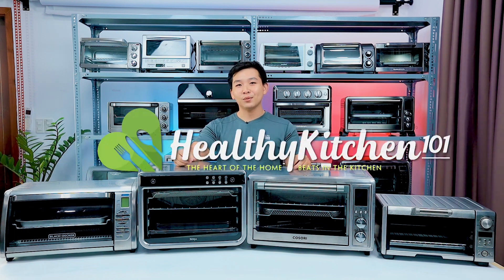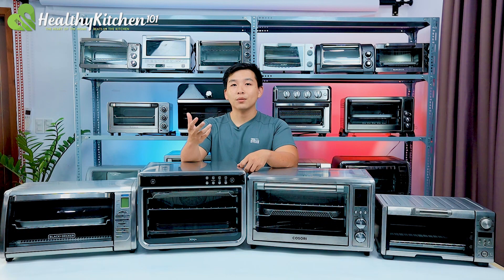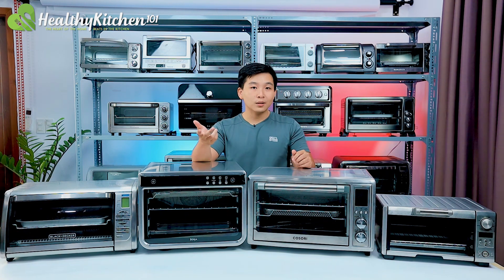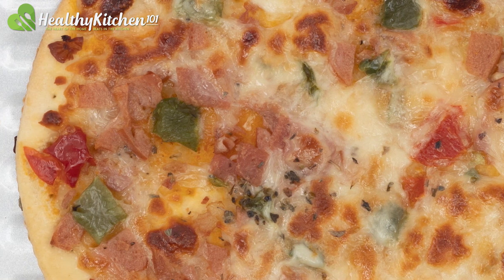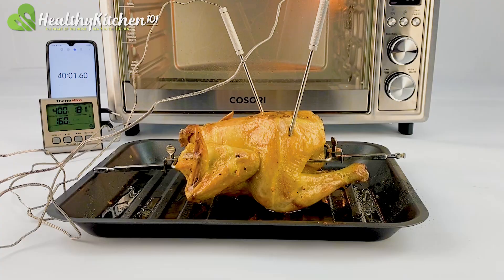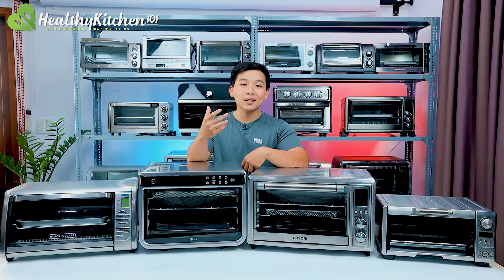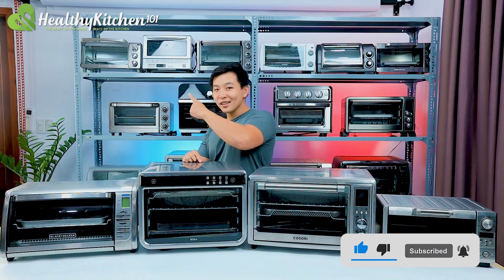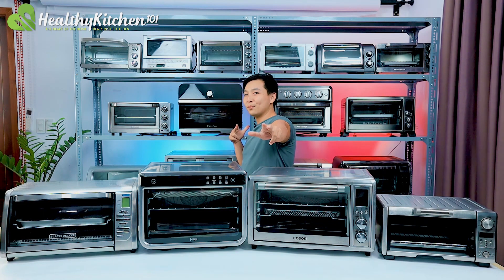How We Test to Find the Best Toaster Ovens - Shouldit Toaster Oven Series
Toaster ovens are on the rise as an alternative to full-size or traditional ovens. However, each model has its own strengths and weaknesses.

Our hands-on experience combined with knowledge from different experts allowed us to be thorough when designing our tests. We also consulted user reviews to find out which features matter to most consumers and applied them to our scoring table.

Thus, rest assured that only the candidate with the highest score all-around can become our pick for the best toaster oven in every aspect.

To keep it short, our review is divided 100% of the total score into 3 main aspects—Performance (50%), Design (25%), and Usability (25%)—which consists of small tests.

*Instructions:
00:00 Introduction.
01:04 Performance.
01:34 Toast Test.
04:02 Pizza Test.
05:46 Whole Roasted Chicken Test.
07:46 French Fries Test.
09:33 Design.
10:05 Exterior (20%).
10:23 Interior (30%).
10:40 Build Quality (50%).
10:54 Usability (25%).
11:36 User Control (30%).
11:50 Ease of Use (50%).
12:09 Cleanability (20%).

Science, Deep Night.